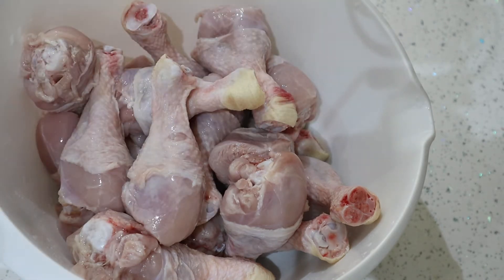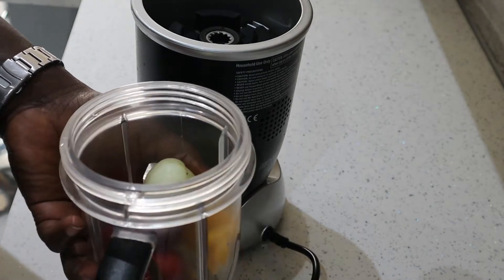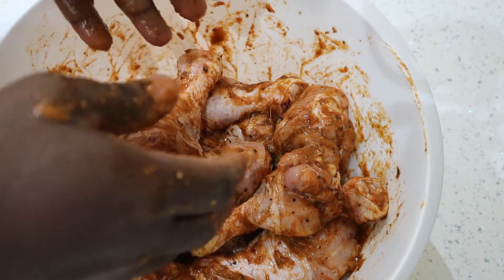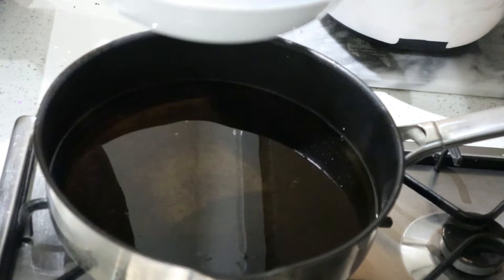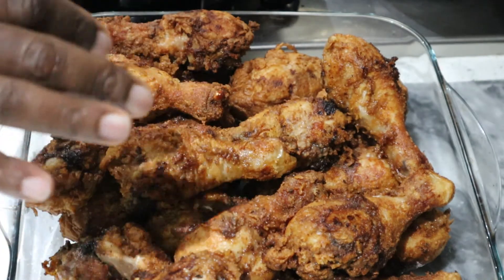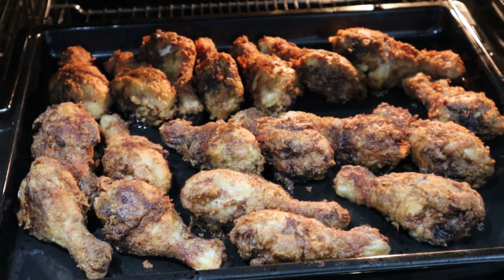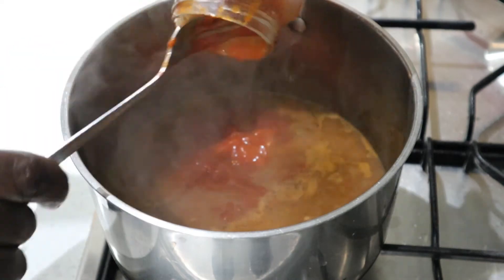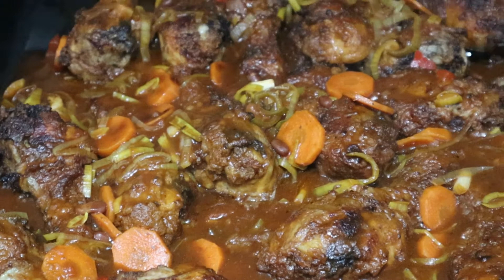The Best Way to cook Drumstick | The Best Way to cook Chicken Drumstick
The Best Way to cook Drumstick.
The Best Way to cook Chicken Drumstick.
This is one of the best ways to cook your chicken drumsticks. It is easy to follow and the end result will be delicious. I hope you like this video.